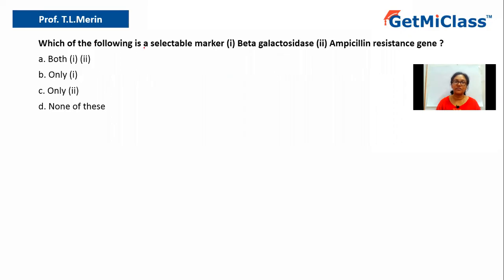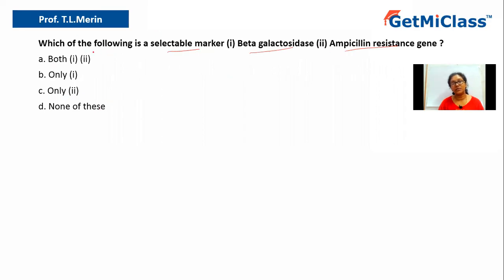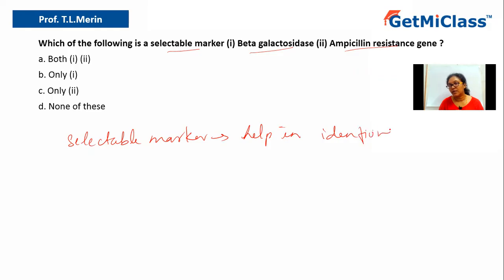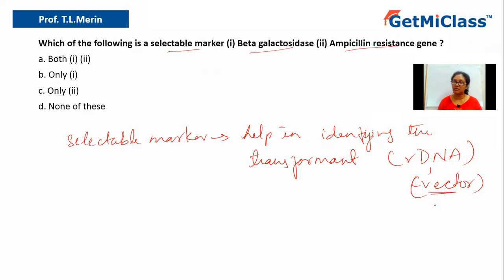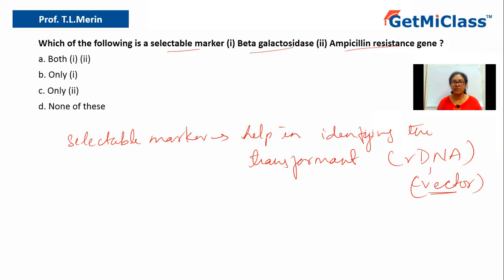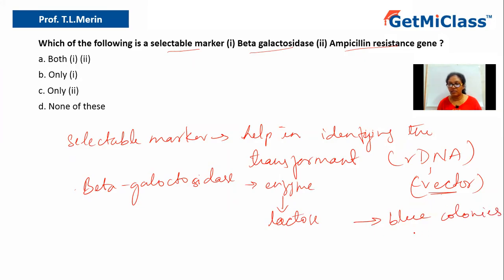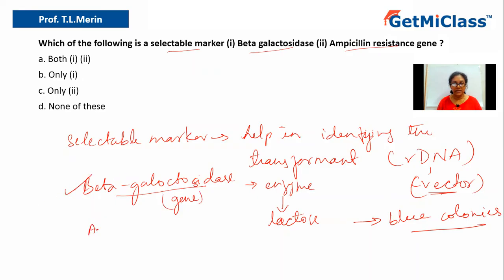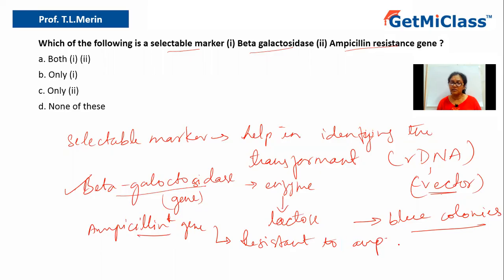UnderstandingSelectable Marker Genes KCET 12th Biology Biotechnology Principles and Processes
This question is about selectable marker genes in genetics, which allow scientists to select and manipulate specific cells or organisms in a laboratory setting. The correct answer depends on the definition of a selectable marker gene.